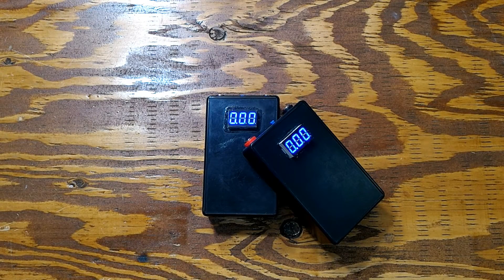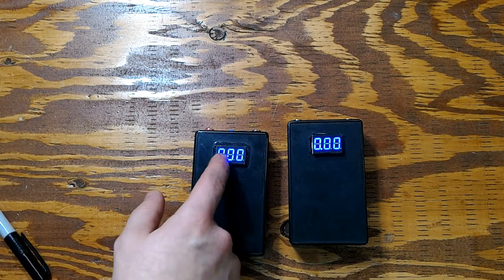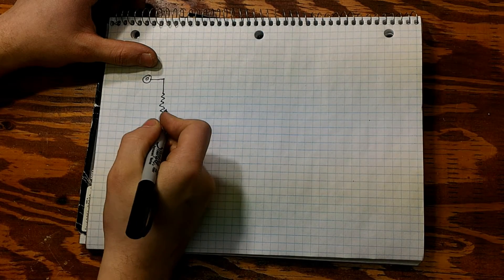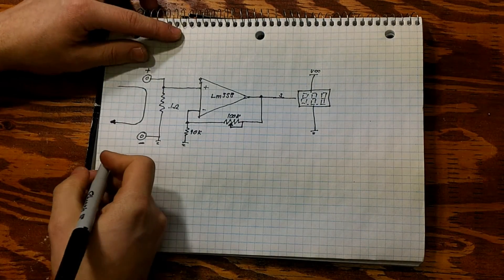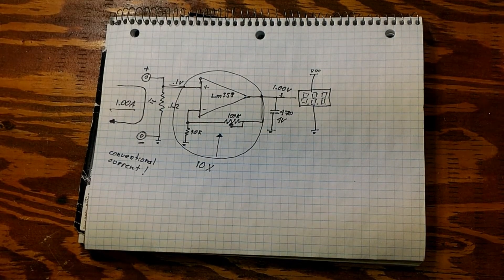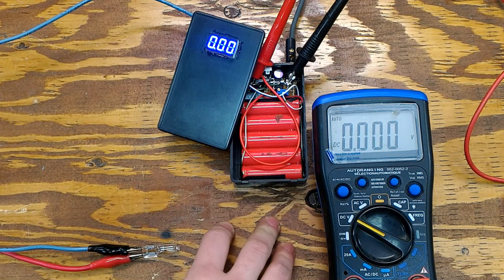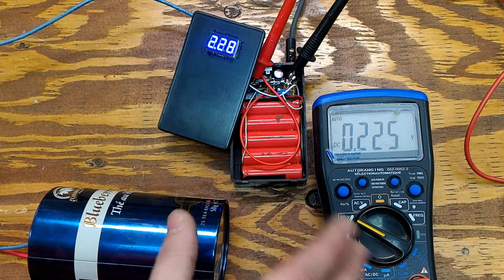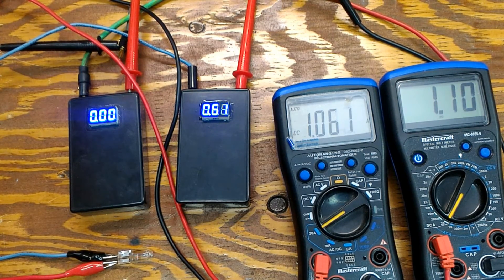SIMPLEST HOMEMADE DIGITAL AMPMETER ✔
MY NEW VERSION OF SUPER CHEAP DIY AMP-METER !
THIS ONE WORKED OUT MUCH BETTER THAN THE LAST VERSION, AND IT IS MORE RELIABLE NOW.
Guys hope you have enjoyed this project.
feel free for any suggestions for future projects, and remember to stay safe and have fun that's what its all about!!!